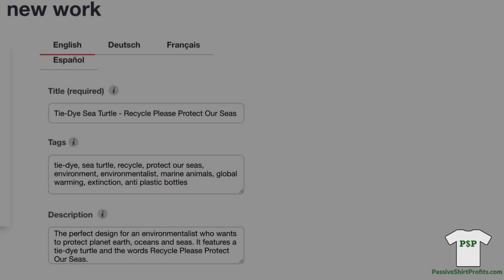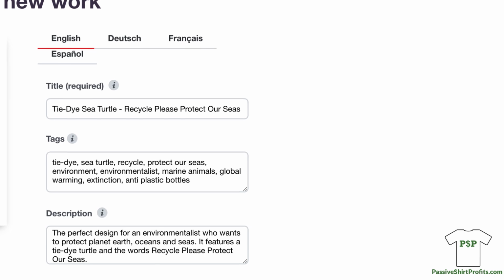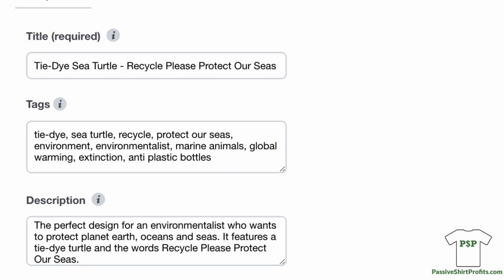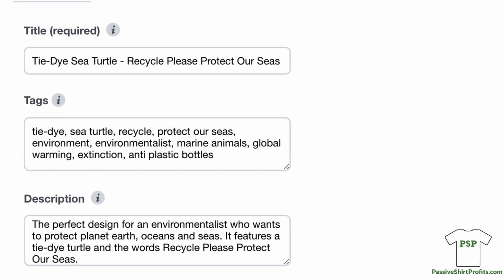Improve Your RedBubble Rankings & Sell More T-Shirts / Products (Print on Demand)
Are you a beginner with print on demand? Struggling to get sales? If you're tired of not being able to get traffic and feel that you have to pay for advertising to make money with print on demand, this video is for you! Learn how to niche down keywords and rank your designs for free!

RESOURCES TO HELP YOU EARN

Struggling with getting organic sales with print on demand? Take my POD Niche Shop Success Course...

TOOLS I USE FOR MY POD BIZ

Merch Wizard
Keeps your Merch listings organized and saves uploading time